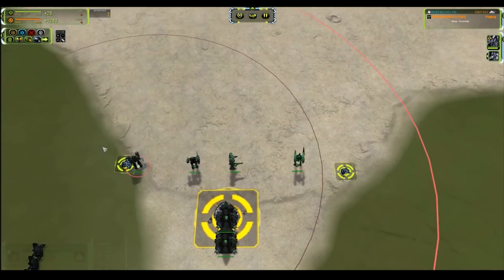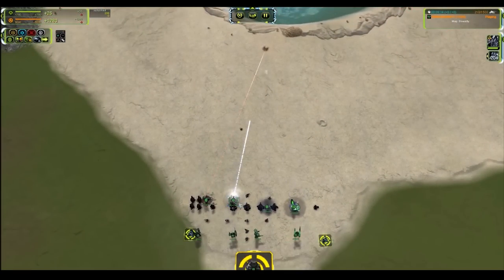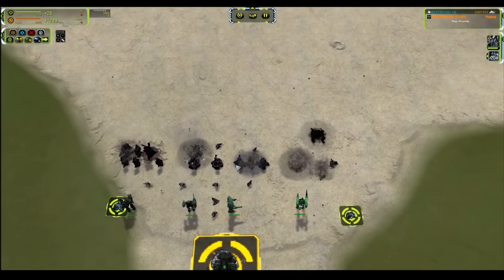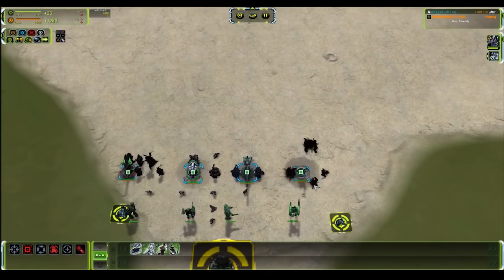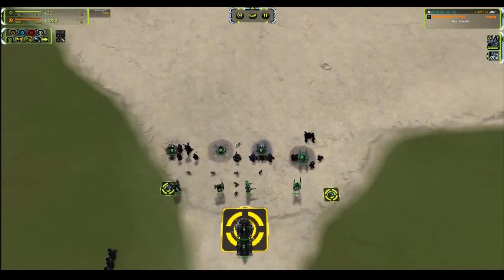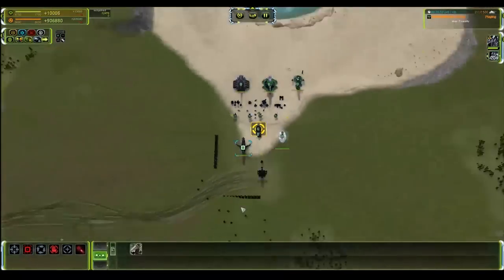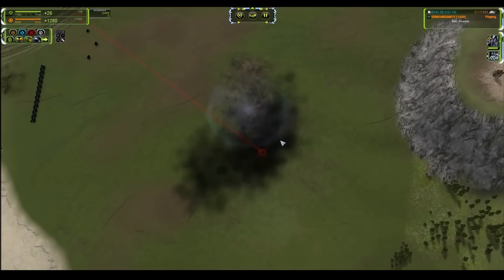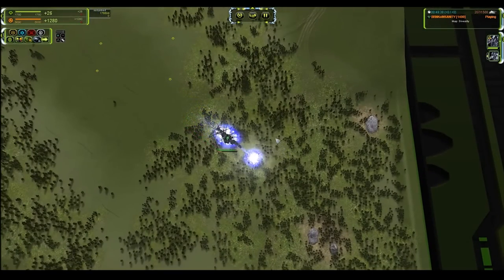Defensive Structures! Unit Tutorials for Supreme Commander Forged Alliance